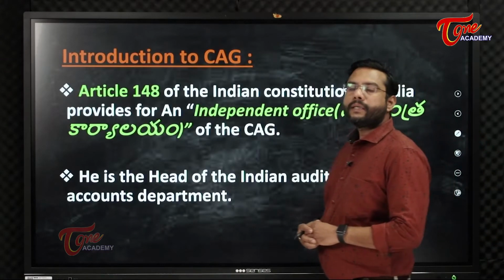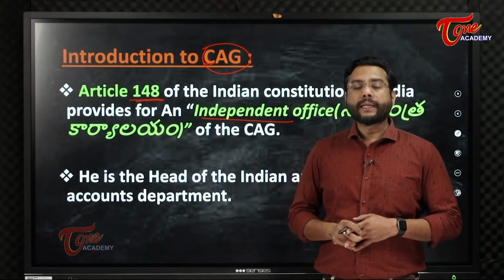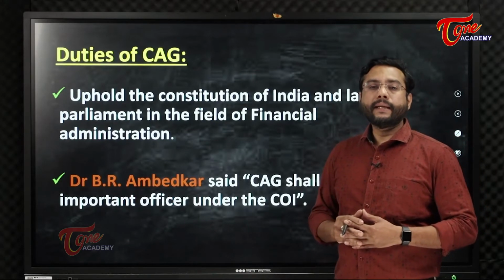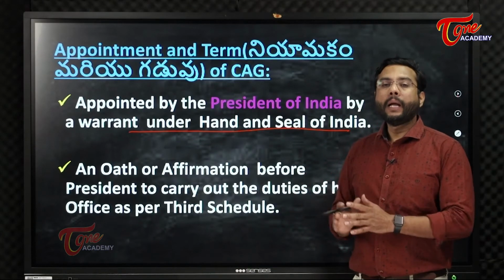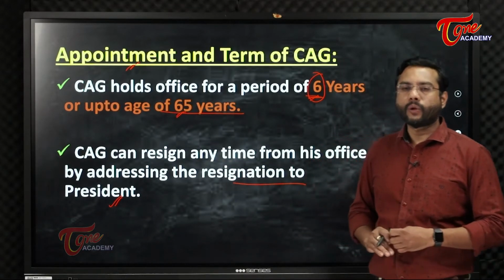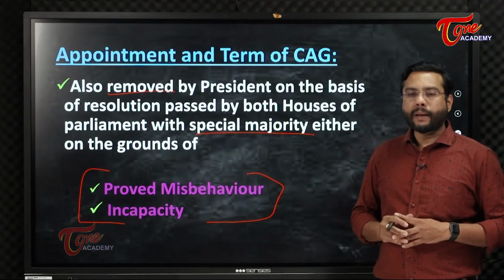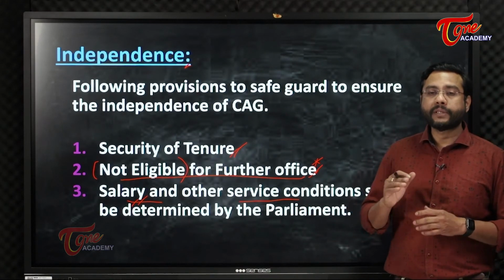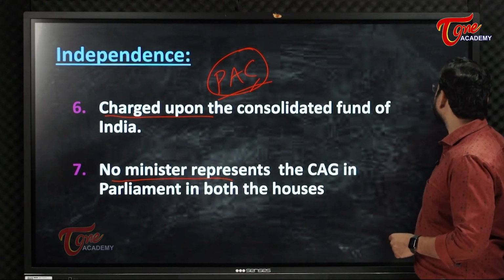Comptroller & Auditor General Of India | Part-1 | Polity | Anand | Tone Academy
• Comptroller and Auditor General
• Functions of CAG
• Responsibilities of CAG
• Duties of CAG